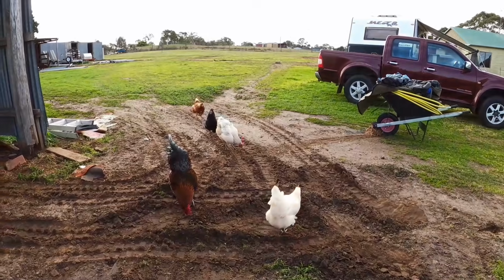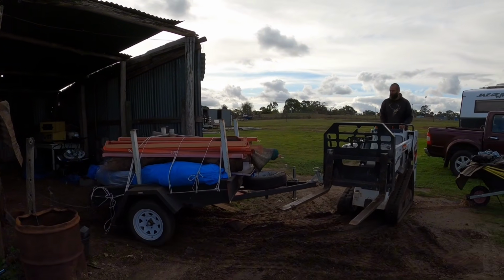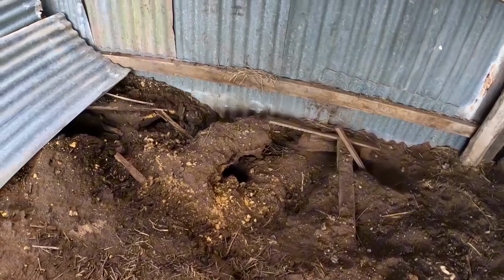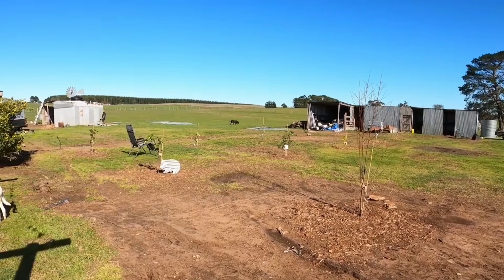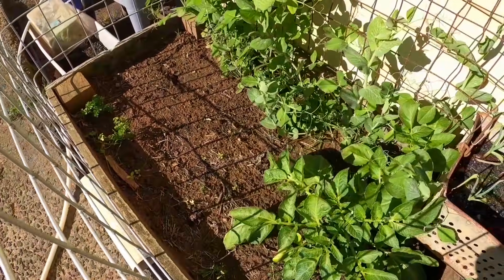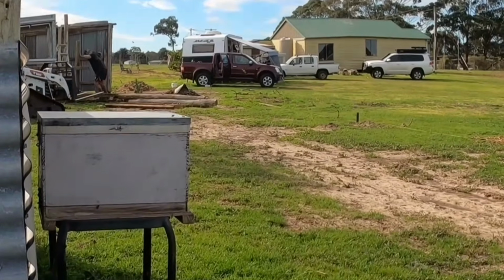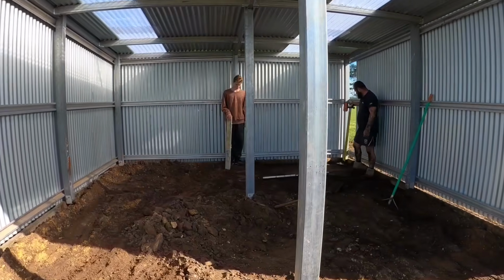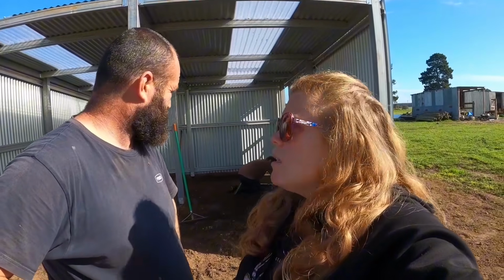Breathing life into an abandoned property | Australian Homestead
Our family of 5 have stopped travelling Australia full time to settle down on a 4 acre, off grid, abandoned property in South West Victoria. We are actively working towards self sufficient living.

Each week we love to share the progress of the property with you.
Each step we take is carrying us closer towards the self sufficient lifestyle we yearn for.

This week Tim cracks on with the garden shed reno! Time to tear down the hazardous outbuilding and create a waterproof space to utilise this Spring.

We hope you enjoy our channel and spending time with us ☺️